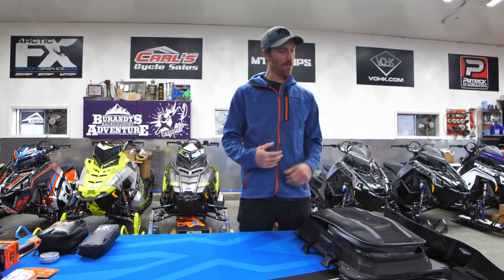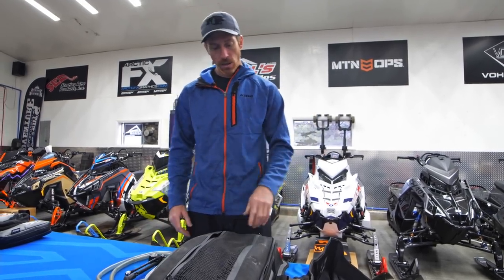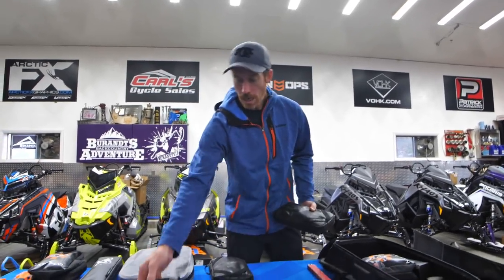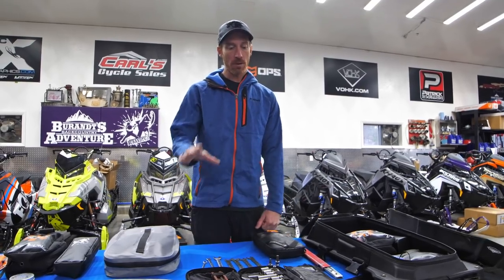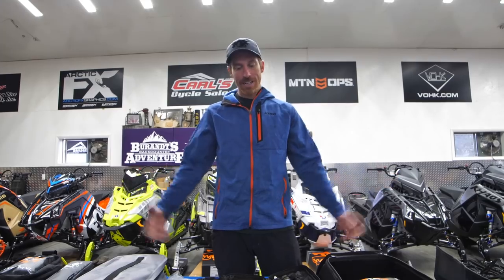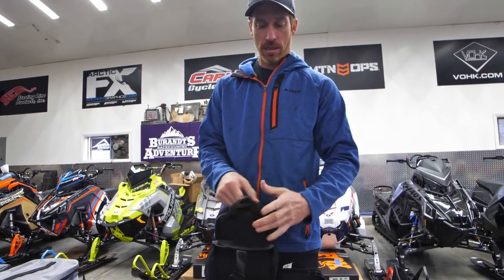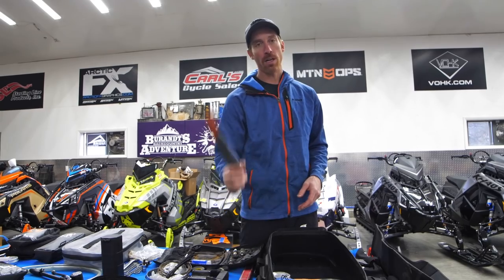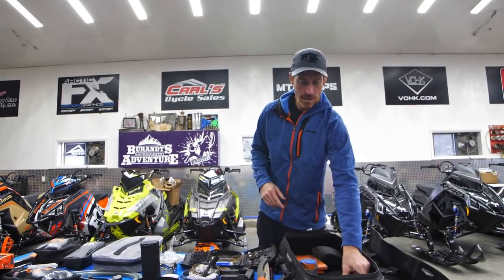What's in my Tunnel Bag?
You don't need to have a lot of tools in the backcountry, just the right ones.  Don't go unprepared.